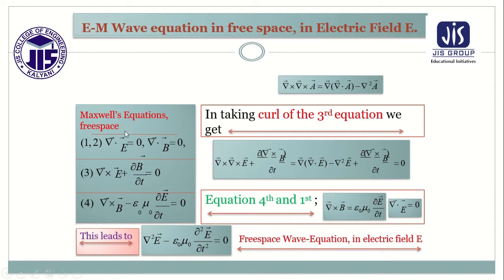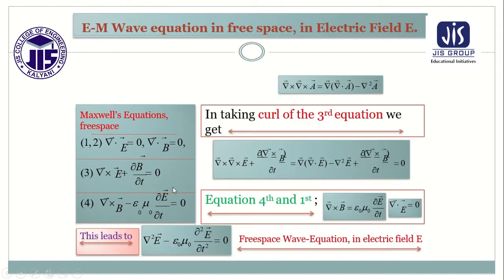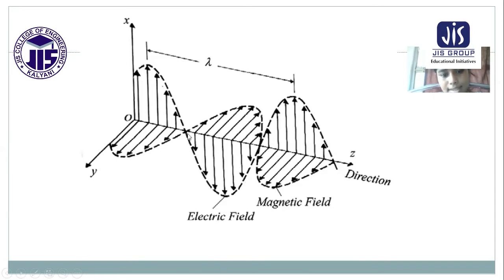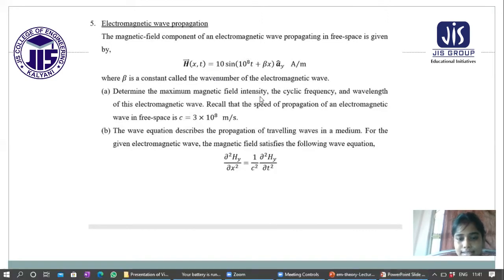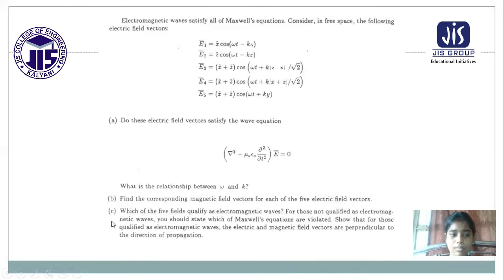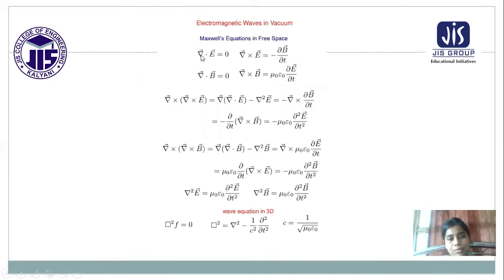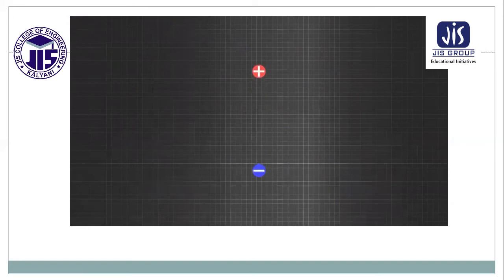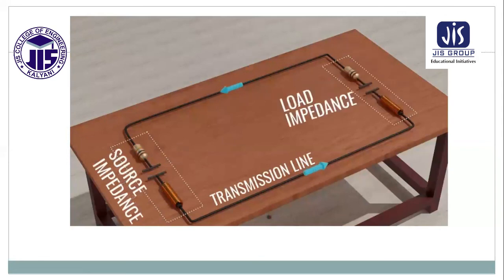Electricity and Magnetism final Lecture8